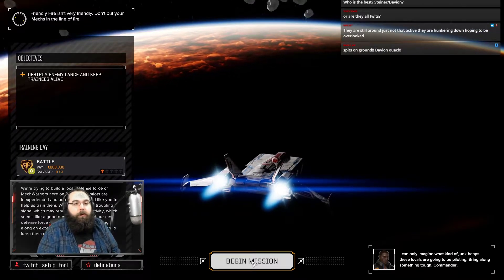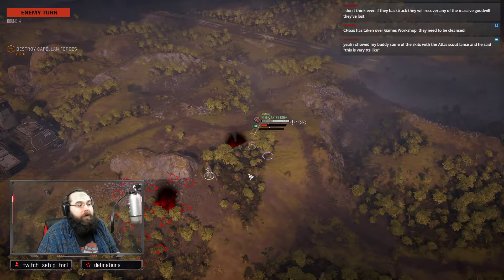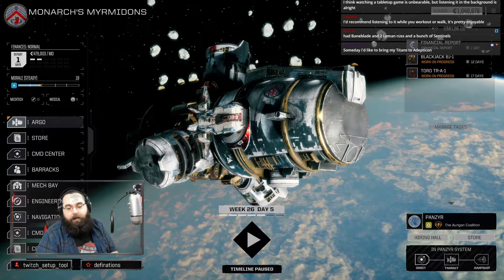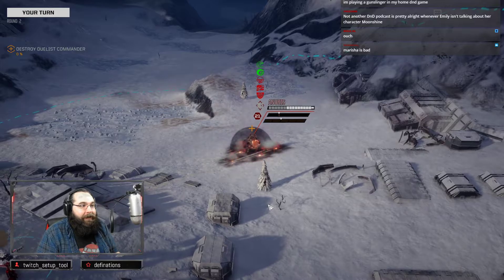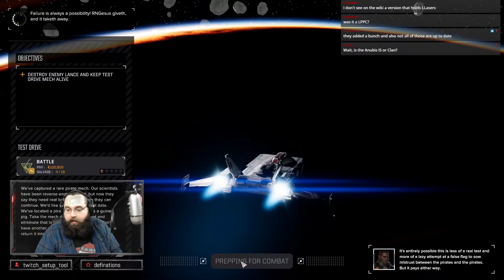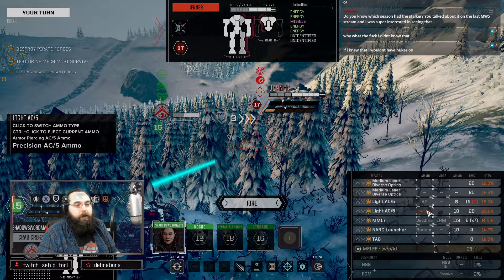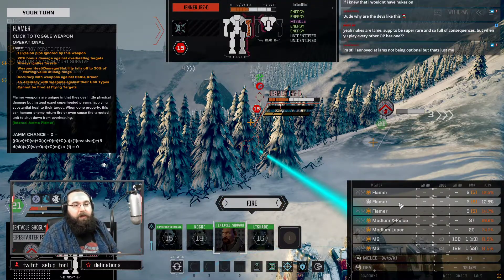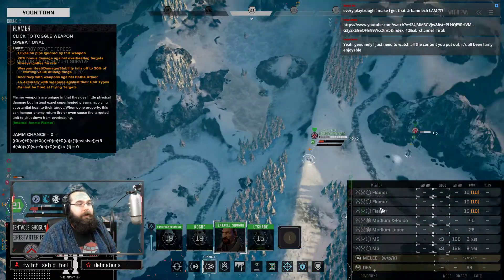RogueTech 12x08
A new war begins as we take to the Aurigan Reach! Siding with Lady Arano's crack mercenary forces, Monarch and her Myrmidon will have to fight hard to secure the vulnerable borders from the larger, more powerful nations that surround this isolated pocket of the Inner Sphere!

Looking for the MekHQ game or just want to chat with folks in the community? We've got a Discord :D